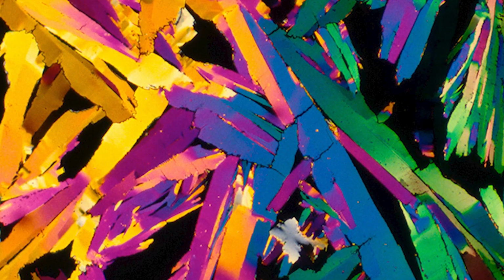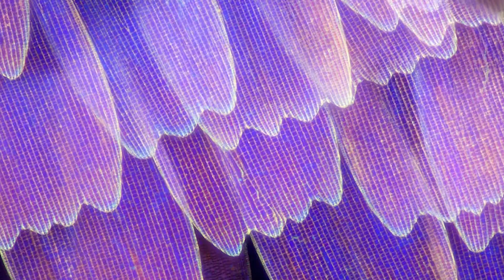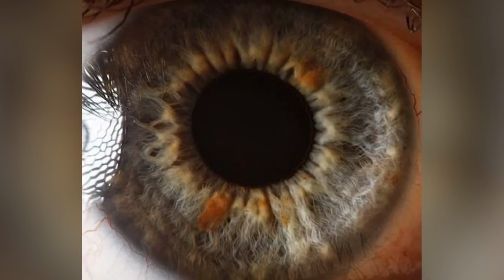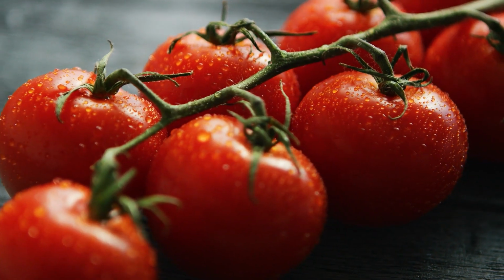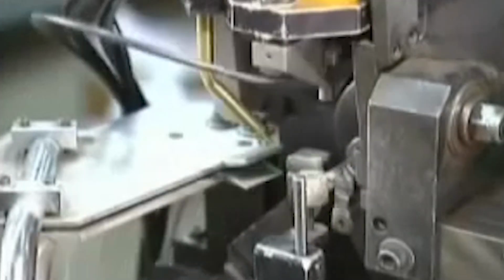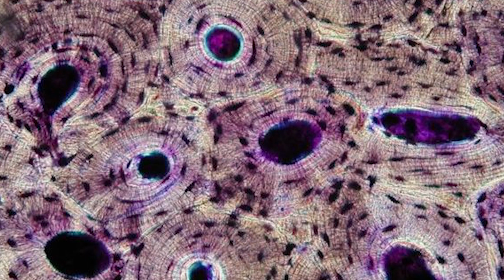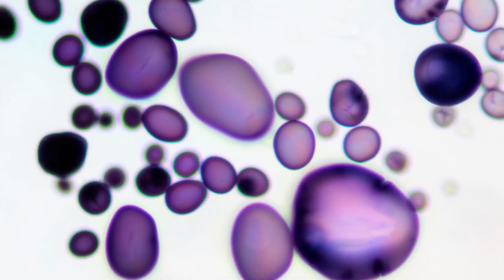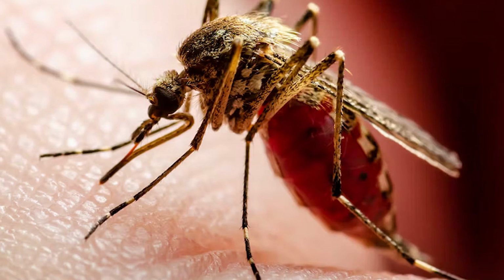15 Things You Can See Only Under Microscope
15 Things You Can See Only Under Microscope